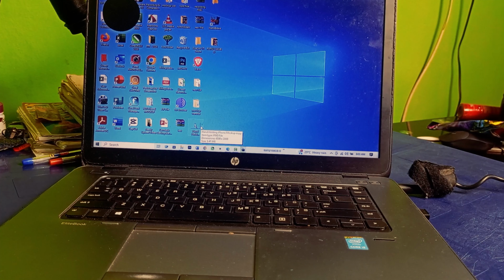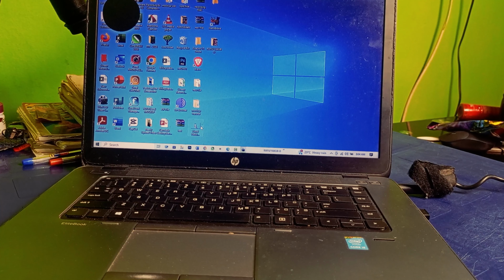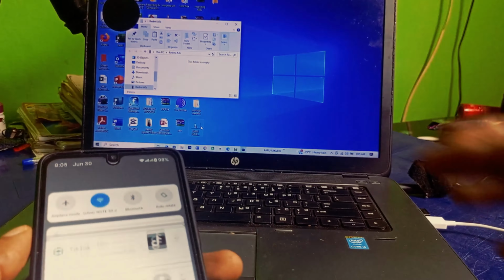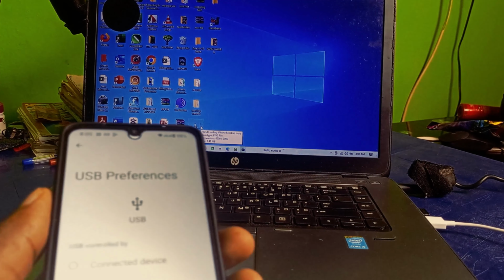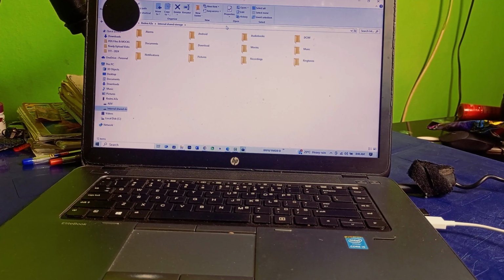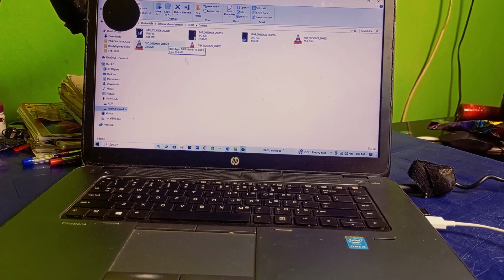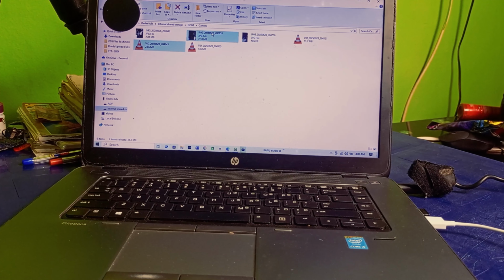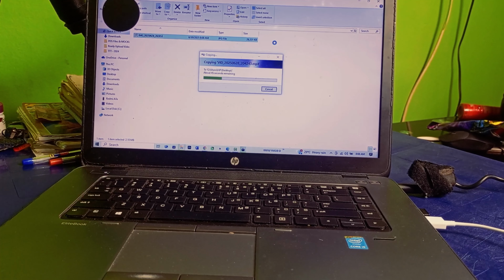🔁 Phone to PC File Transfer—Best Ways to Move Photos, Videos & More!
Need to move your photos, videos, or documents from your phone to your computer? Whether you're using Android or iPhone, this step-by-step guide covers the best ways to transfer files from your phone to your PC—fast, easy, and without losing quality. From USB cables to wireless methods, we’ve got you covered!

📱💻 What You'll Learn:
✅ How to transfer files using a USB cable (Android & iPhone)
✅ How to use Bluetooth for small file transfers
✅ How to send files via Google Drive, iCloud, or OneDrive
✅ How to use Nearby Share, AirDrop**, or Phone Link
✅ Bonus tips to transfer files without USB using email, chat apps, or Wi-Fi tools

🚀 Whether you're backing up your gallery, moving work files, or syncing devices—these methods will help you transfer files like a pro!

Drop your questions in the comments—let’s get your files moving smoothly! 📂📲